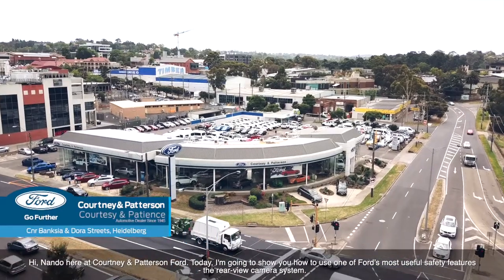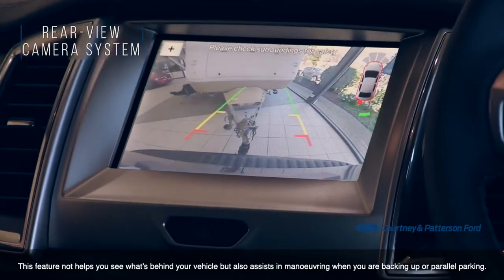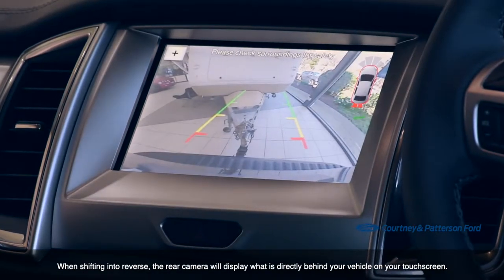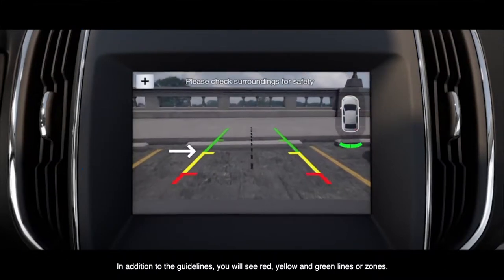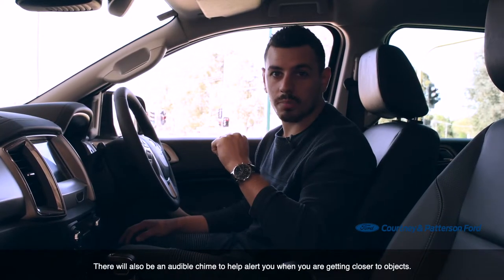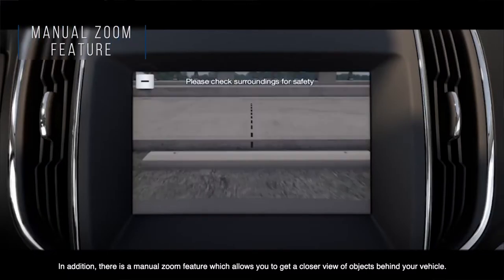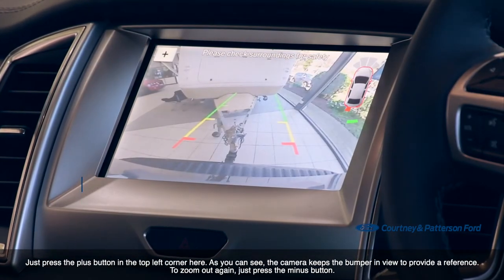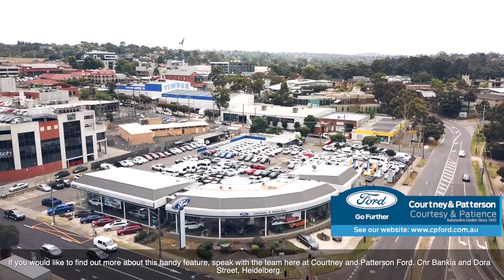Reversing Camera System - Courtney & Patterson Ford How To